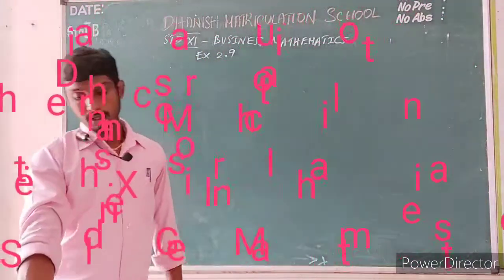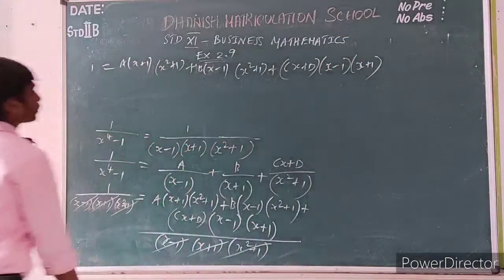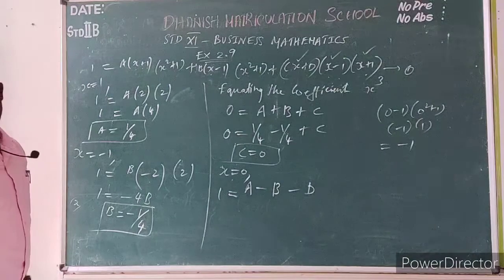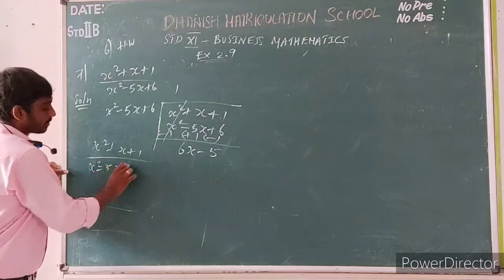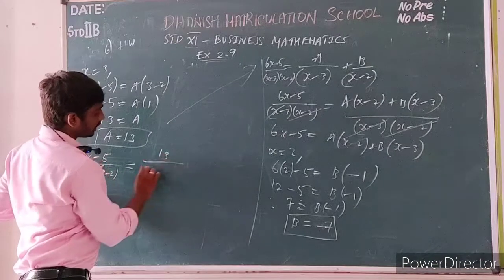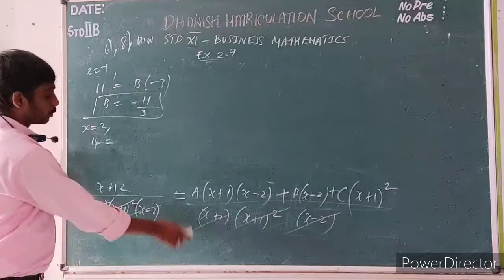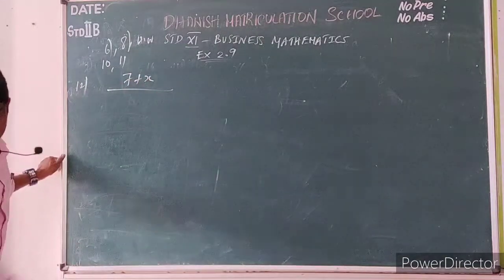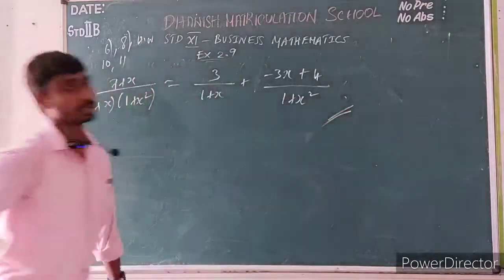Std XI General Mathematics